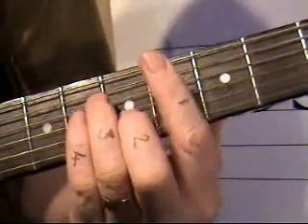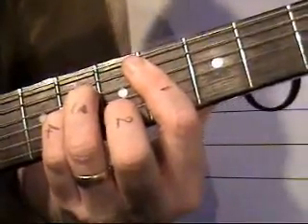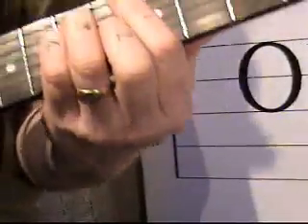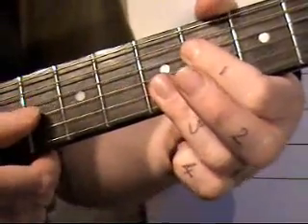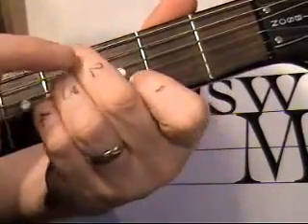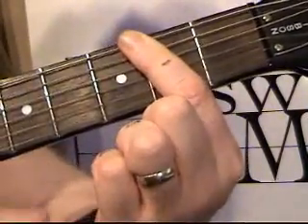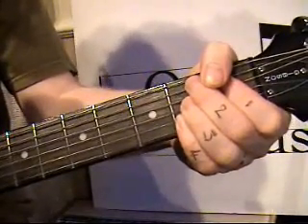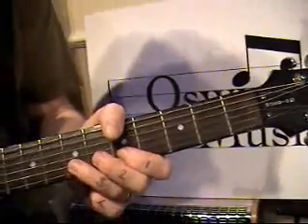GUITAR LESSON PLEASE WATCH ! GEORGIA ON MY MIND OSWIN MUSIC